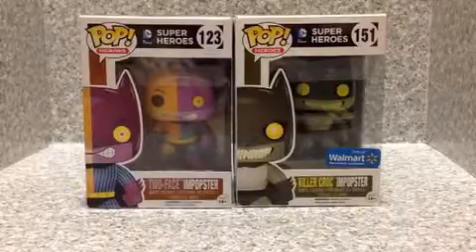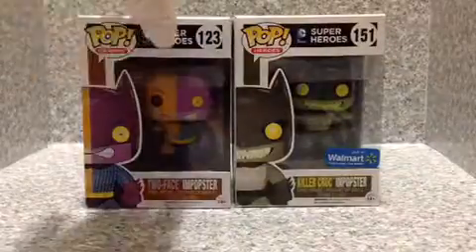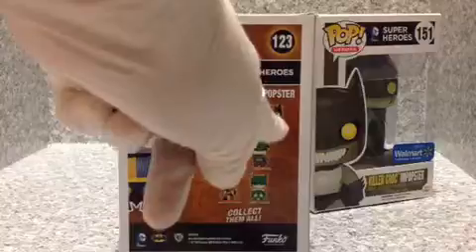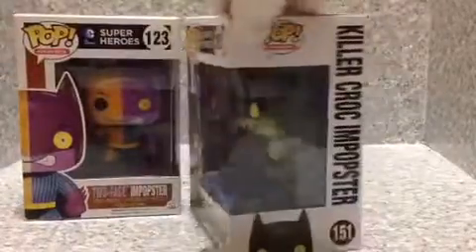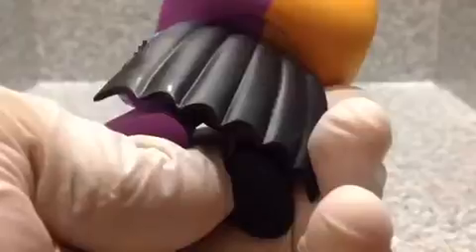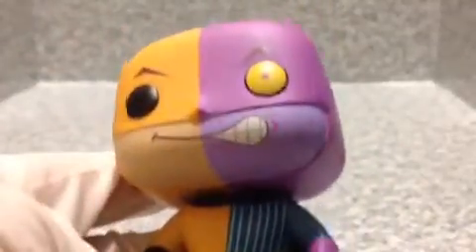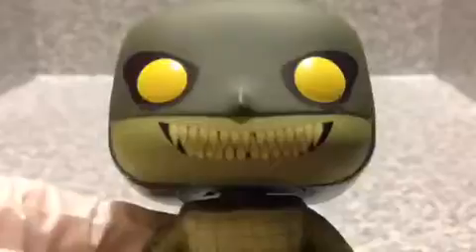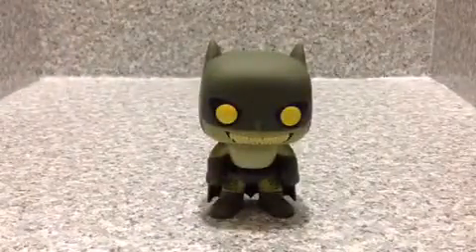FUNKO DC Super Heroes Two-Face impopster & Walmart exclusive Killer Croc impopster Pops review